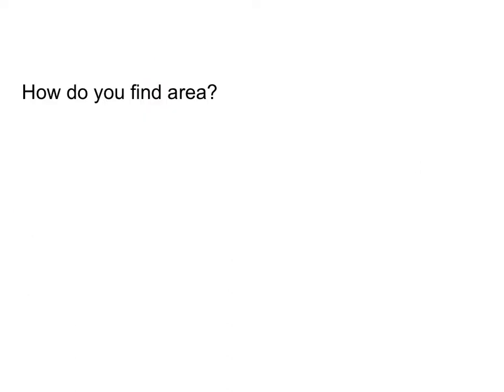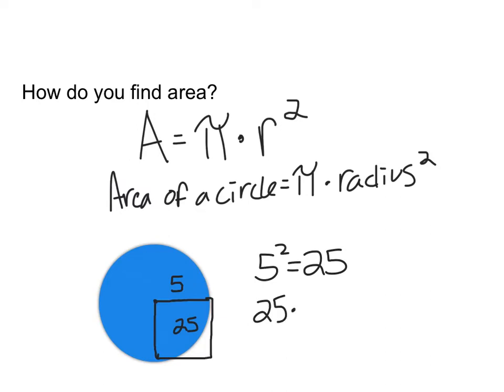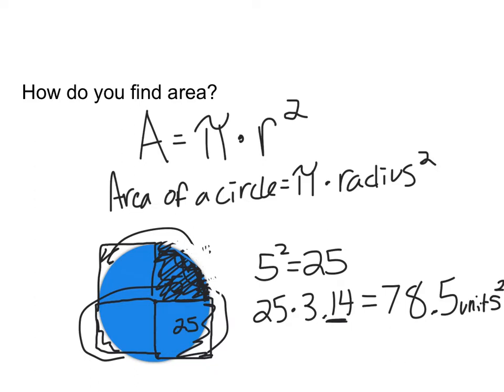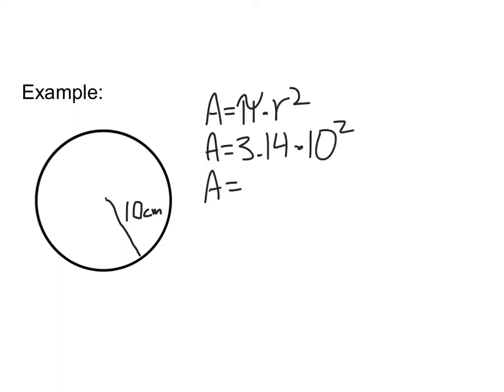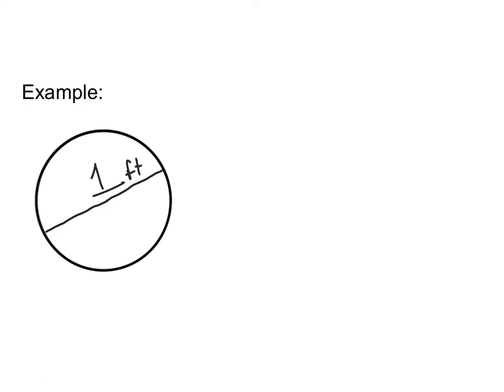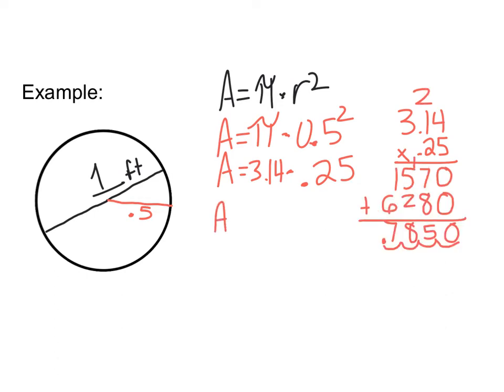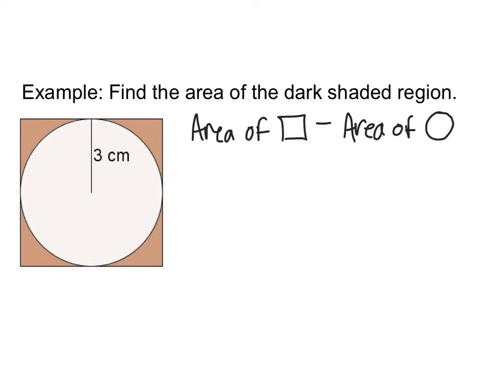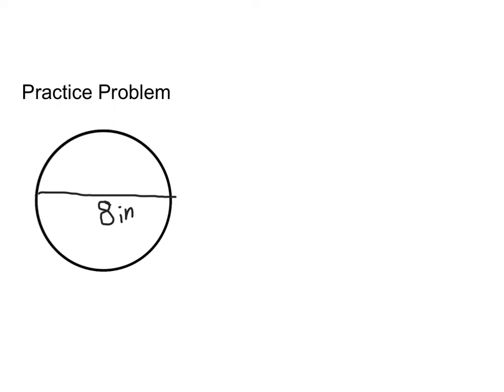Area of circles